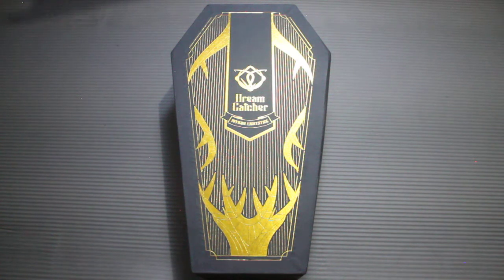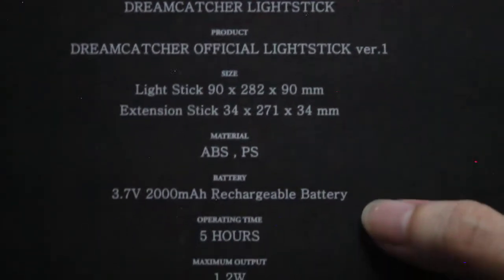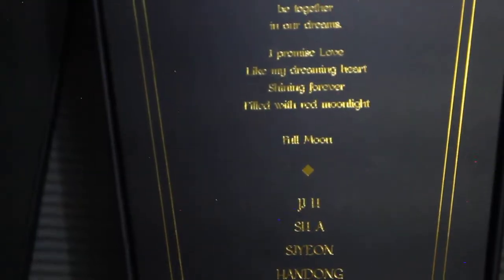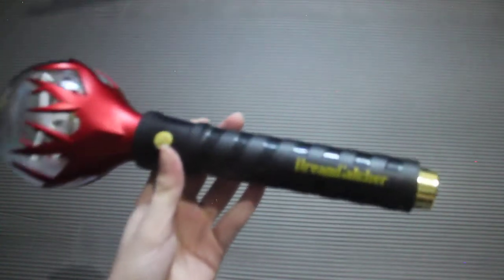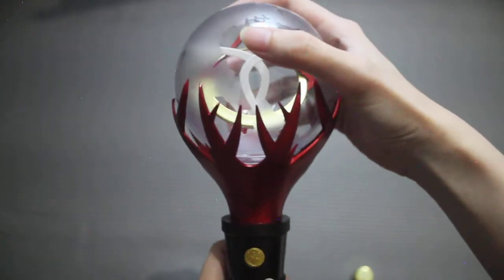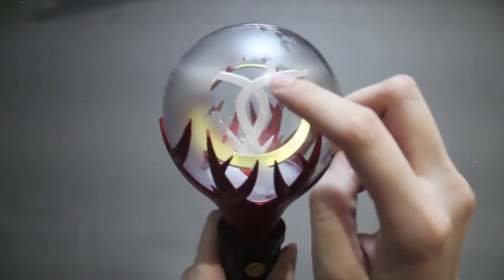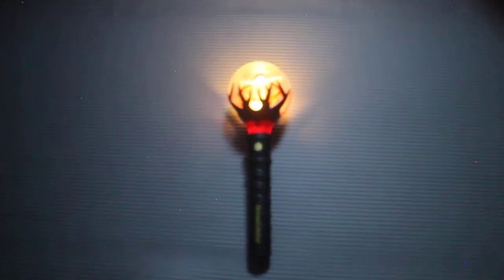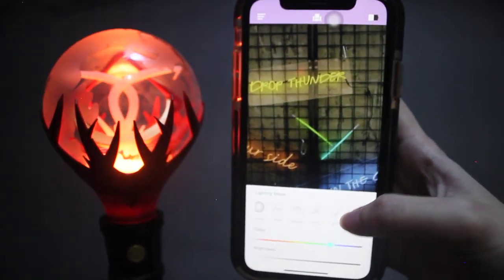[UNBOXING] DREAMCATCHER Official Lightstick Ver. 1 - All features! (Removable Headball + DC App)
I was finally able to record and upload this unboxing video after two months since the lightstick arrived! I tried my best to feature all the parts of the lightstick such as the light, details, extension sticks, removable headball, and how to connect it to your phone with the app. I also wanted to buy the robe but unfortunately it was too expensive and they only had a short pre-order date. I hope they consider restocking the robe and albums.

Timestamps
0:00 Intro
0:30 Outbox
3:53 Opened box
5:30 Charger, Lanyard, Manual
7:00 Lightstick
7:18 Light Modes
7:35 Unscrewing the Bottom Cap
8:34 Removing the Headball
9:33 Returning the Headball
10:32 Connecting the Extension Sticks
13:00 Light Modes in a Dark Room
13:30 Light Modes in Low Light
14:00 Connecting to the DC LS App